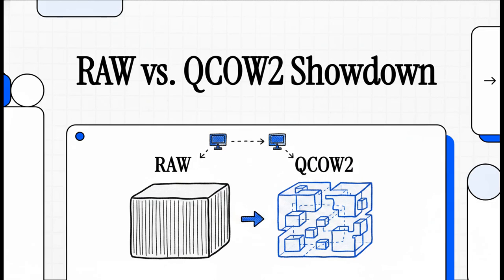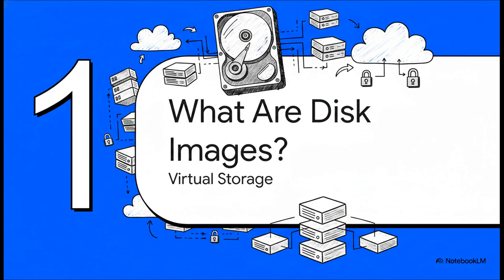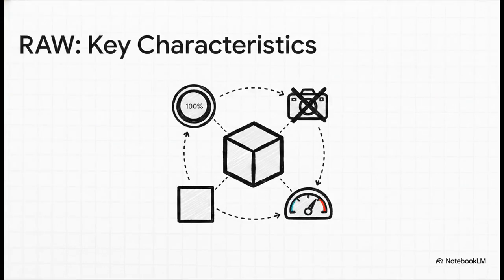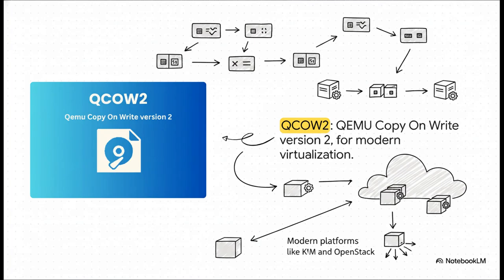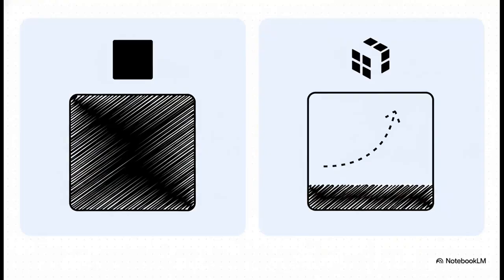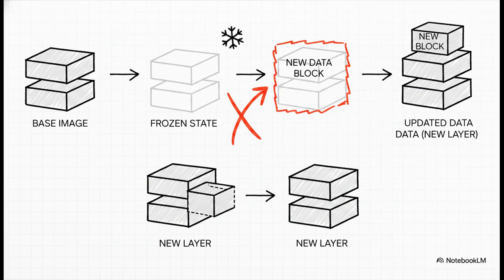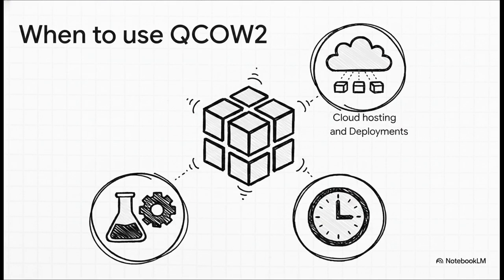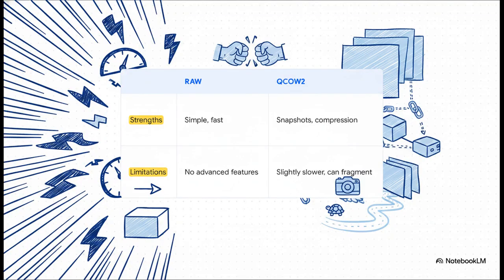[Glance] RAW vs Qcow2